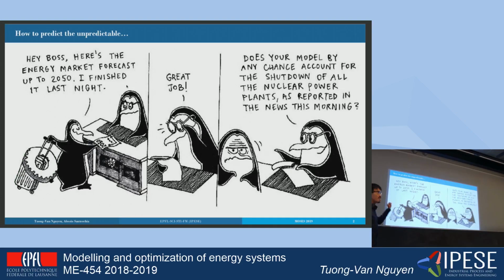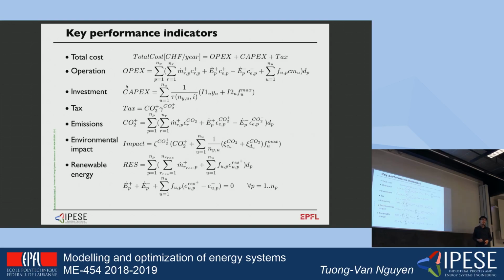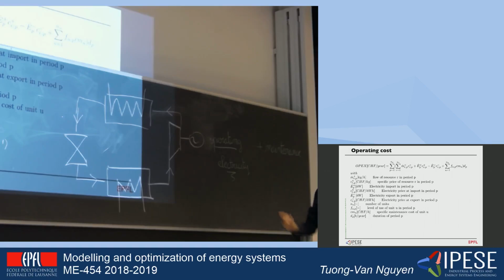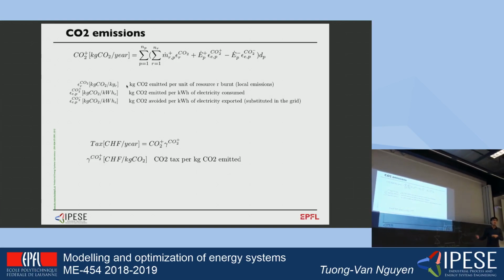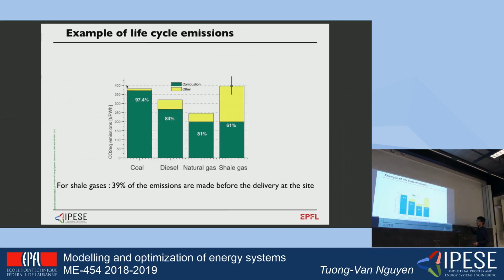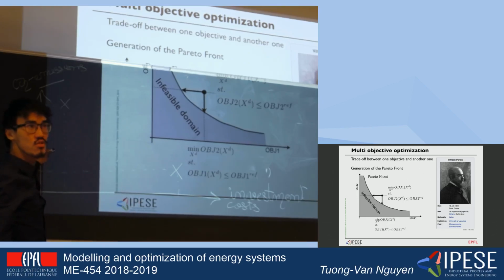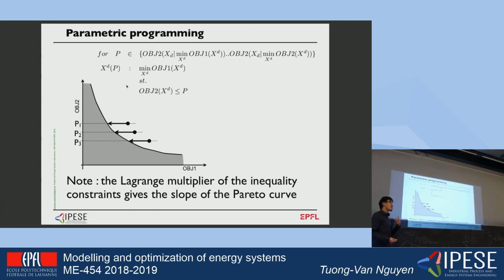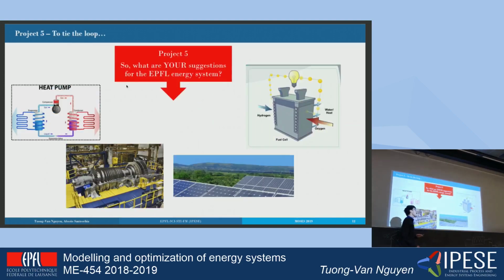ME-454 - Key performance indicators and multi objective optimisation